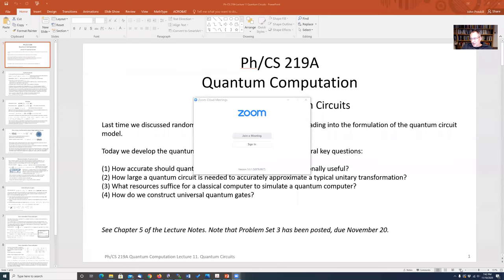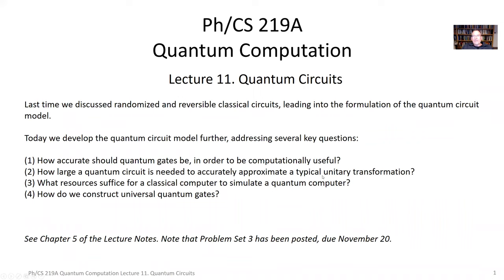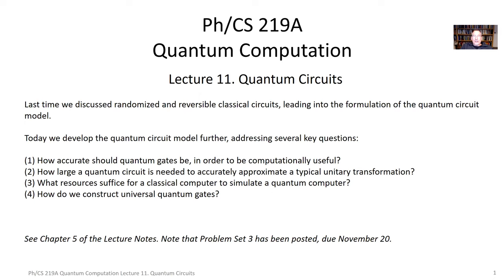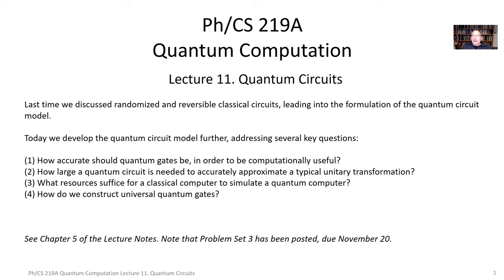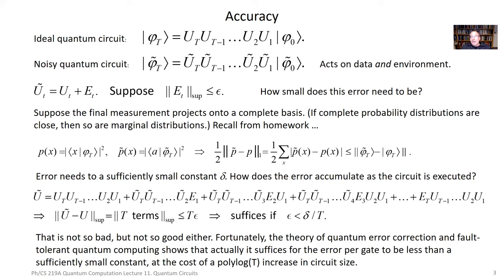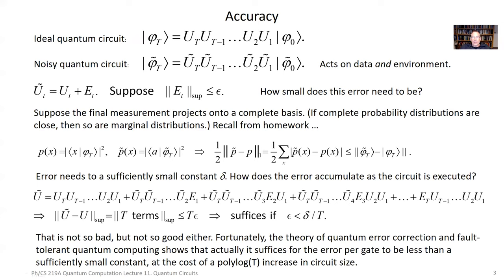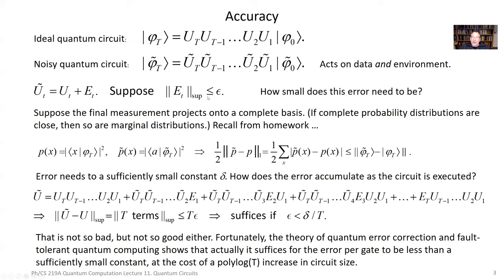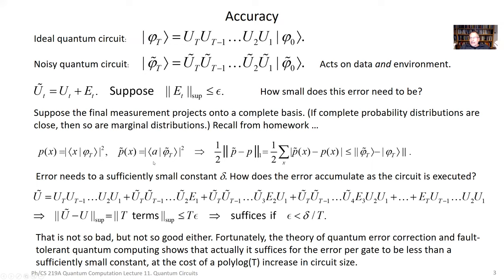Ph CS 219A Lecture 11 Quantum Circuits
Physics / Computer Science 219A at Caltech: Quantum Computation
Lecture 11: Quantum circuits, universal gates
Lecturer: John Preskill
Slides for this lecture:

Lectures were recorded in Fall 2020.
Slides for each lecture are available at the course website.